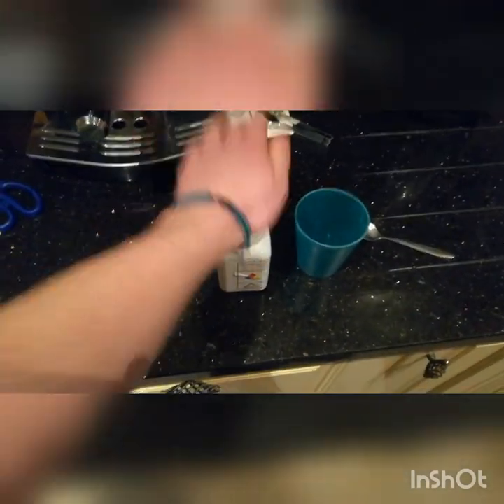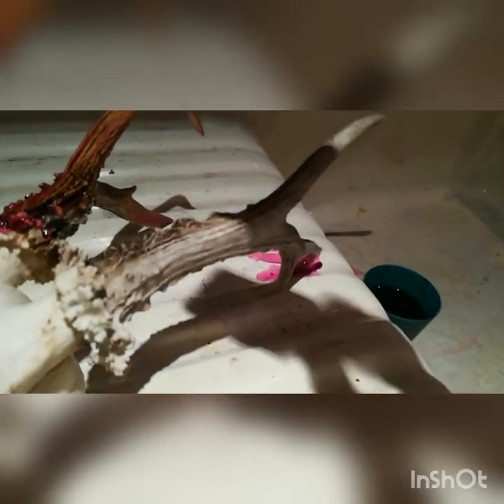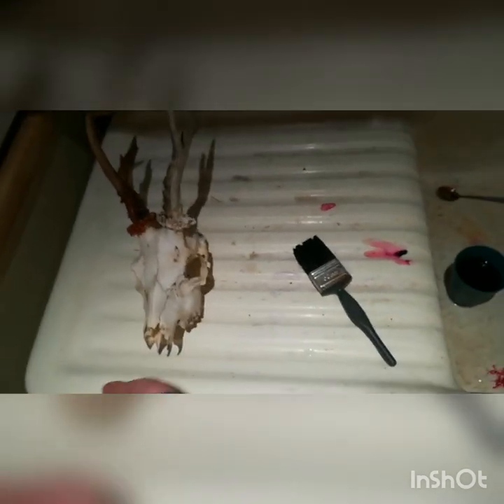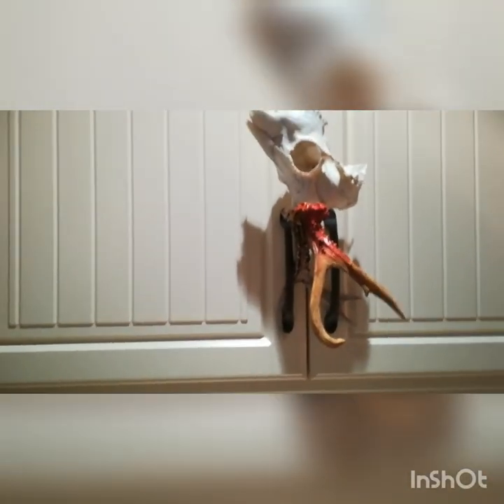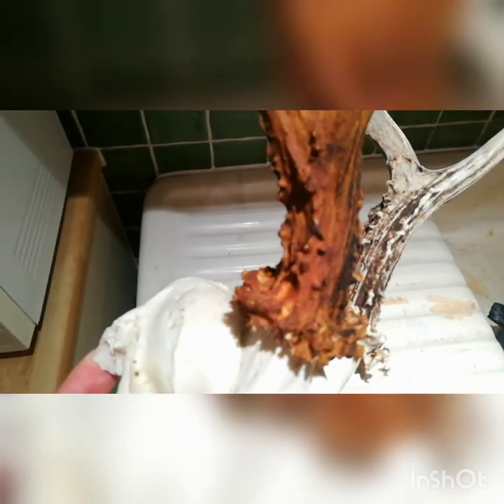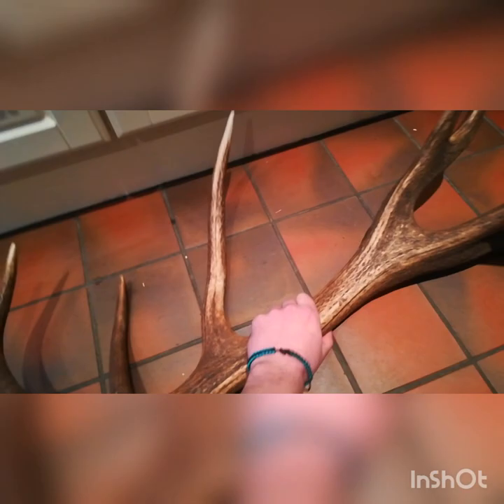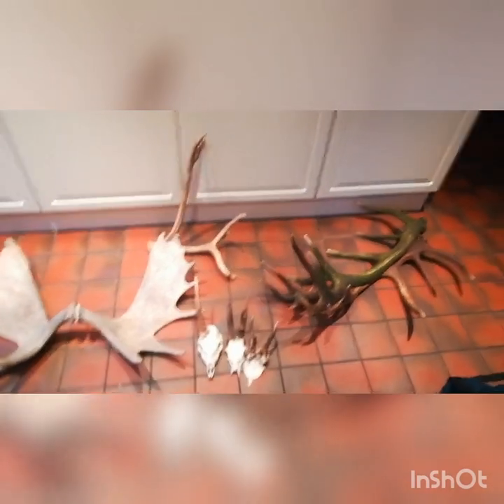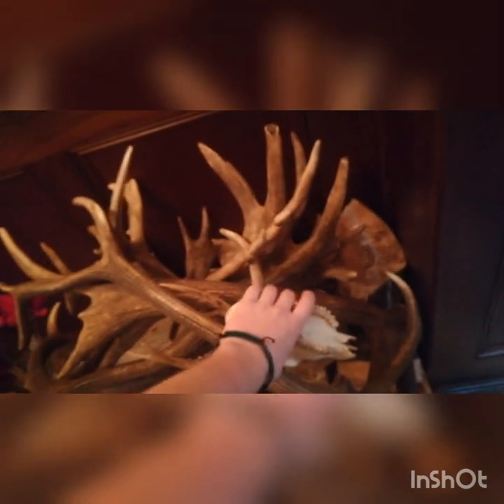How to Colour antlers (Roe Buck)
Hey all, I made a video on how to recolour your antlers. This method works on sun faded ones, antler that were never particularly dark and heads you may have stripped of velvet. There are other ways to do it but this is the method I use. It's most effective if you use a slightly weaker mixture than I did and give more coats. Hope this is of help to some.